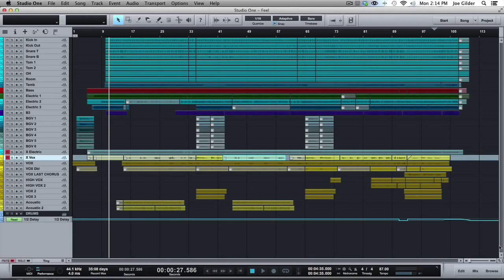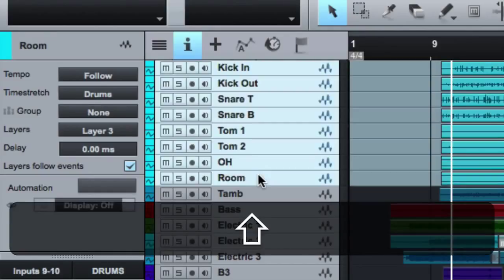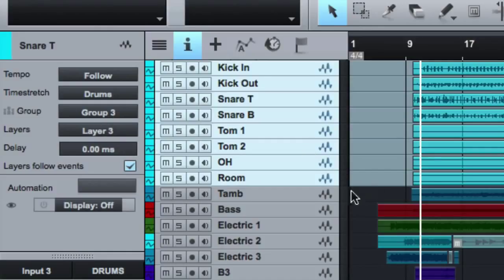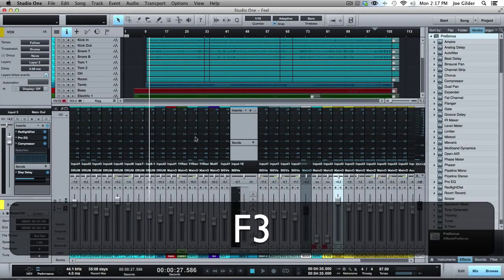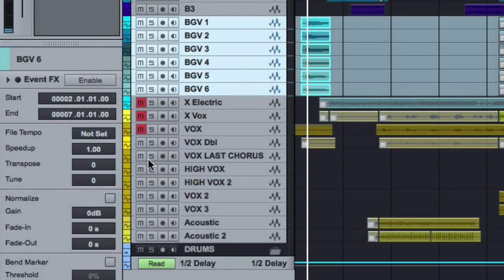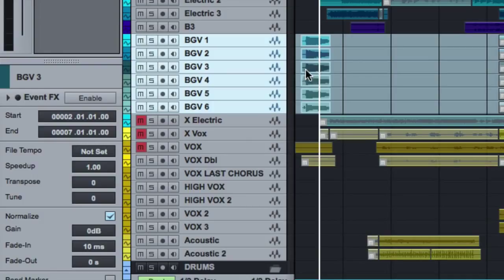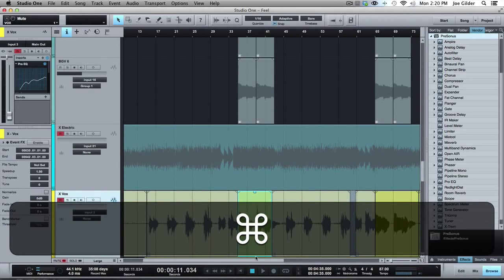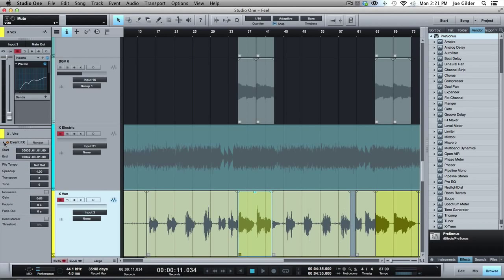Joe Gilder's Studio One Tutorial Series Episode 27: Inpector Window Overview